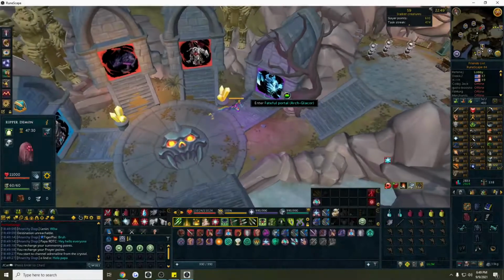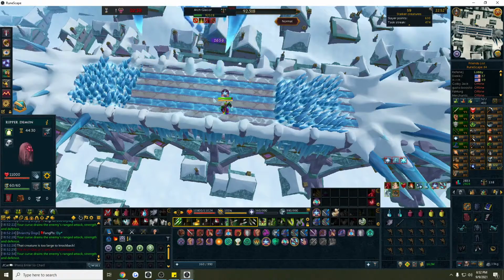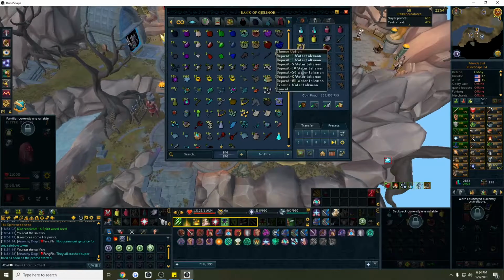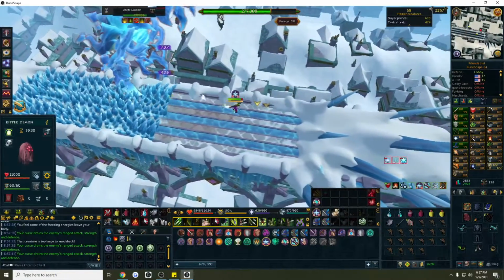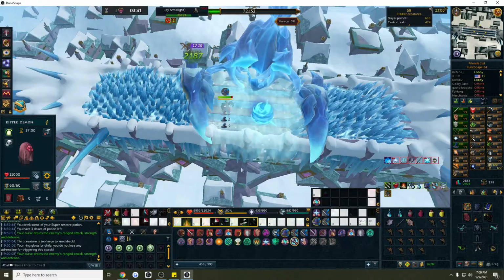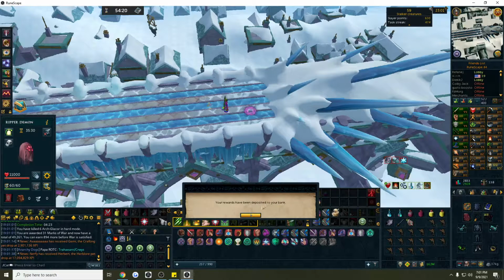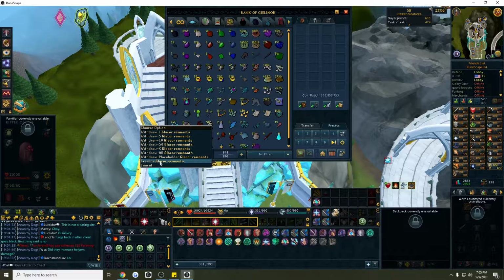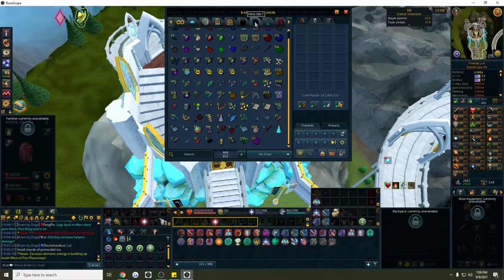[RS3] Glacor is an Ironman's Dream!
This boss is definitely one for anybody that is looking to get some Herblore or Summoning XP all while making money bossing. Not hard mechanics at all, especially in normal mode, Hard mode simply requires a little more focus. Definitely a good one to camp!

I stream on the weekends and some weekdays when i'm not working. Feel free to stop by some time and meme with me